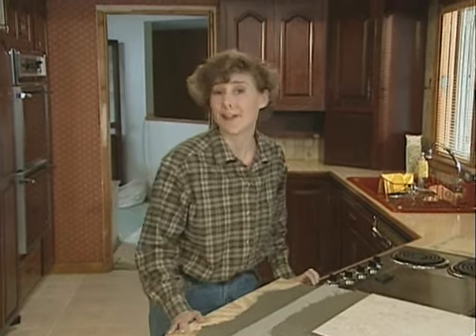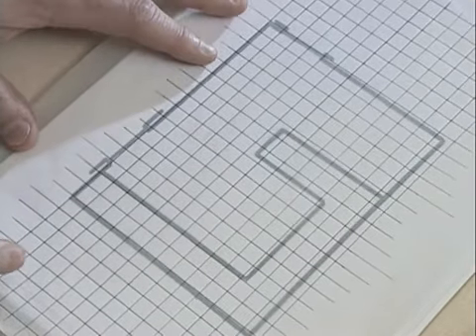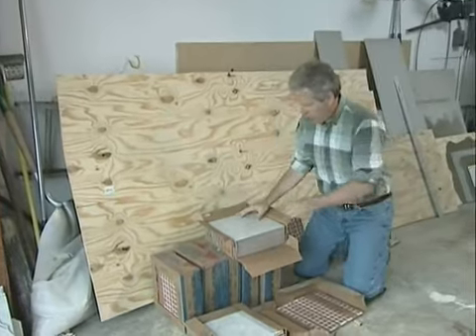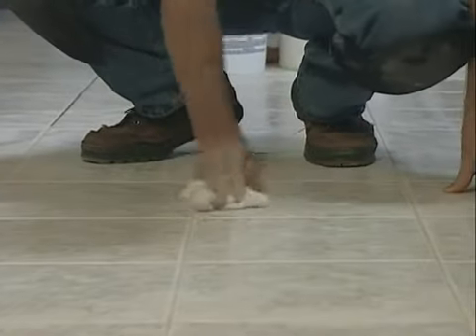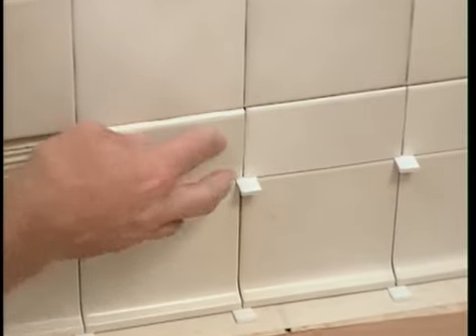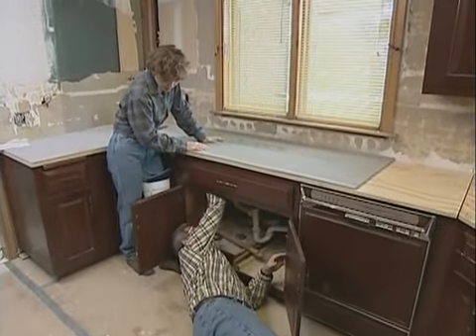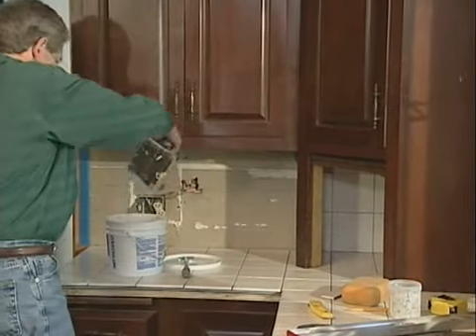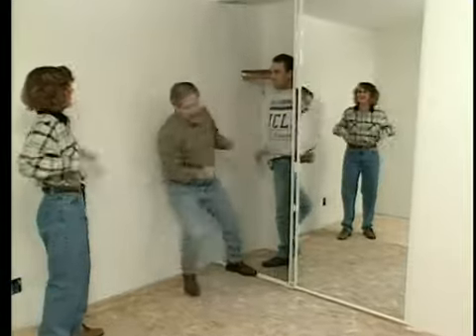How To Guide To Ceramic Tile